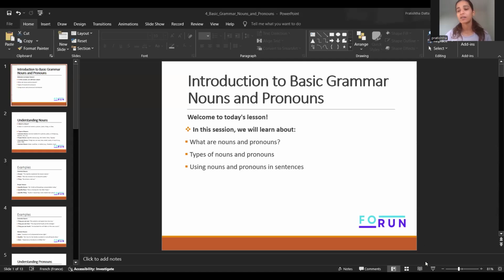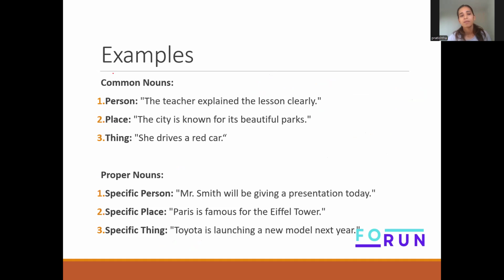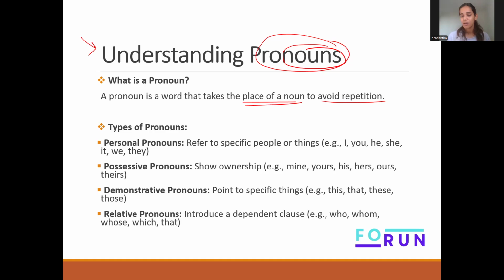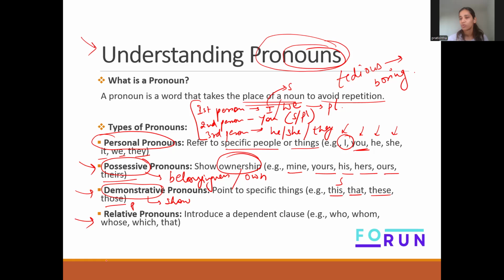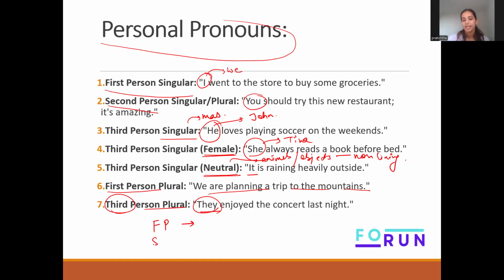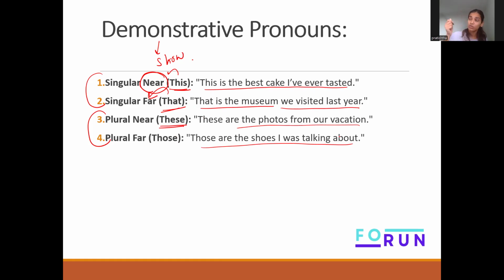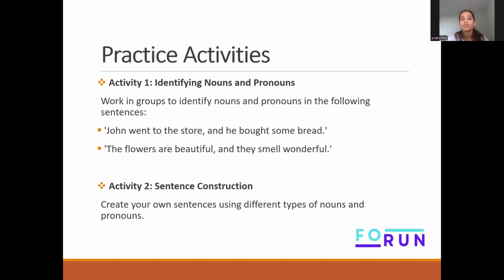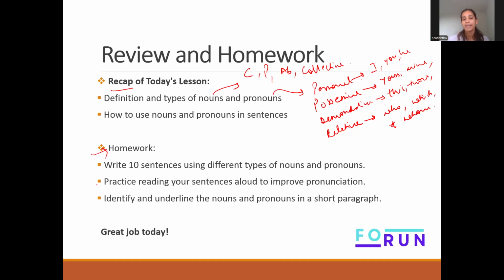Lesson 4 : Introduction to Basic Grammar : Nouns & Pronouns